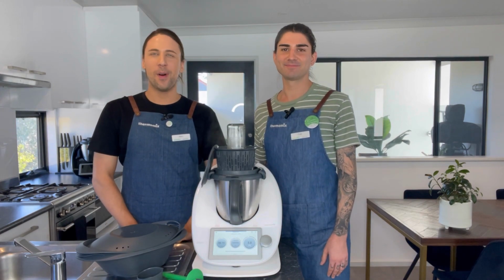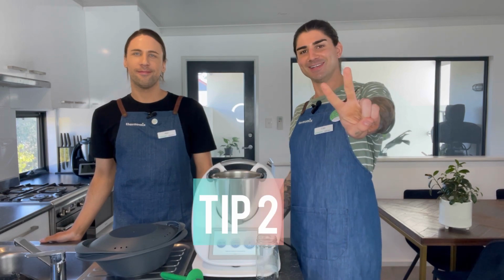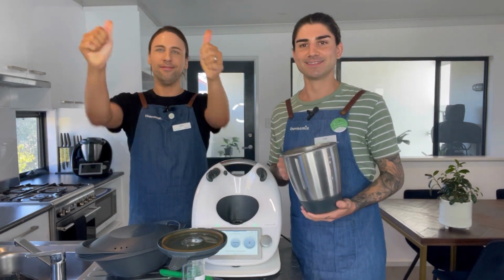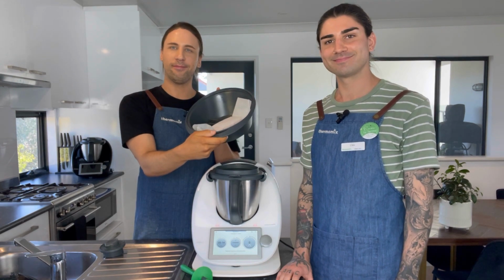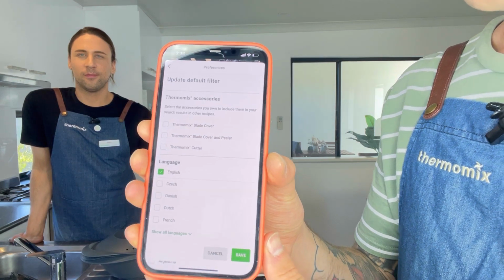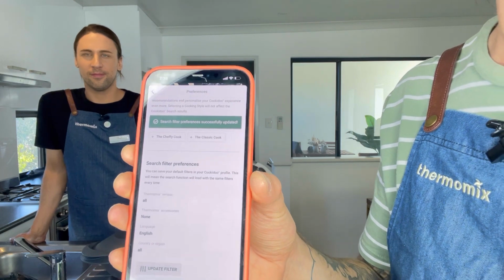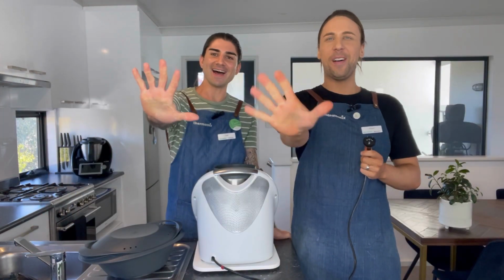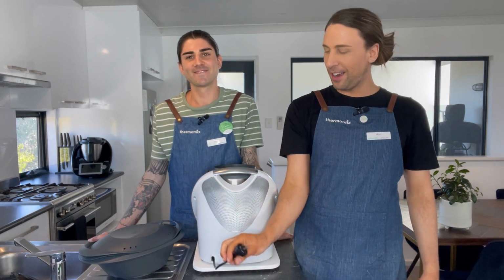Thermodudes Top 5 Thermomix Tips! 🤓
In this video we share our top 5 Thermomix tips. We have learnt so many tips along the way but these 5 were some of our favourties and we hope you find them hepful.

Love Cale & Matt.

Musician: Jeff Kaale
Musician: @iksonmusic